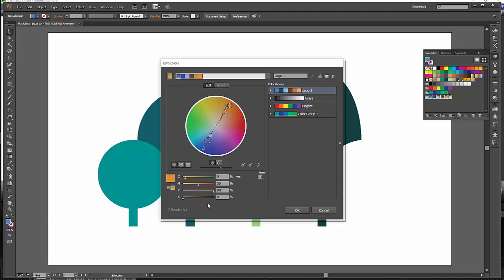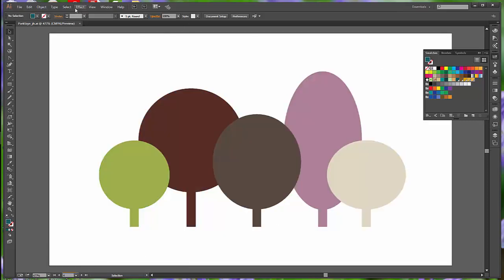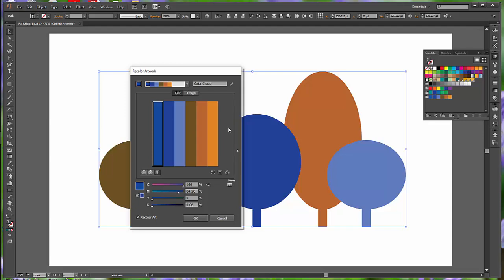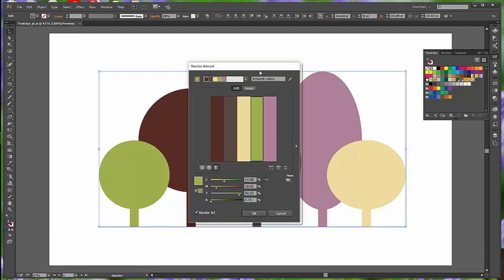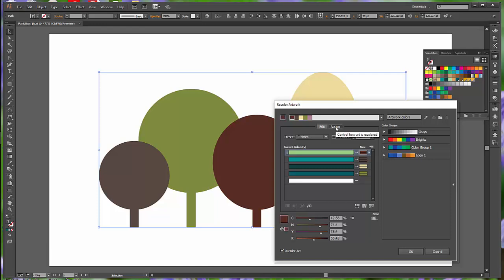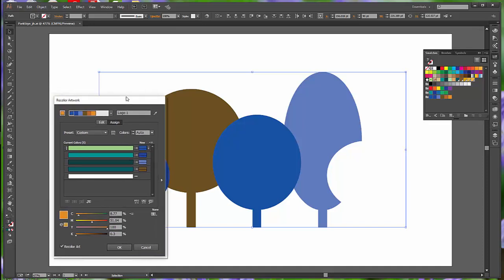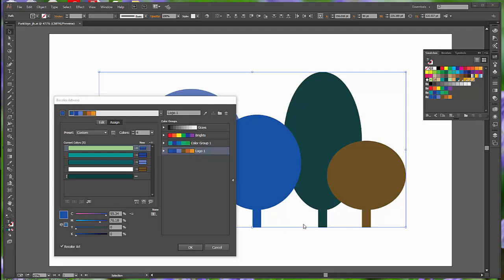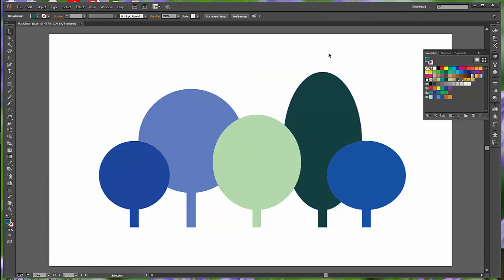Ai chpt 6 E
Adobe Illustrator (2014 Release) Classroom in a Book Chapter 6 part E